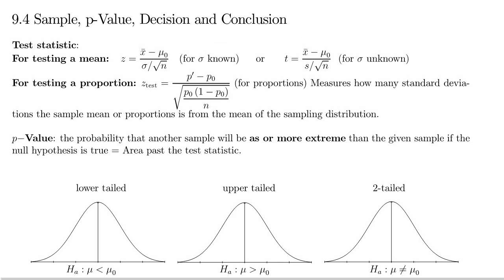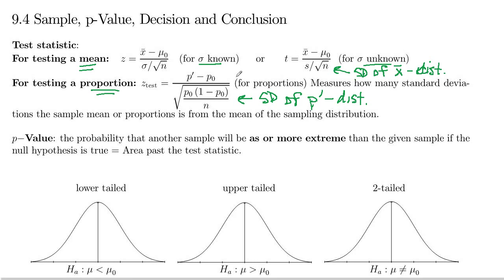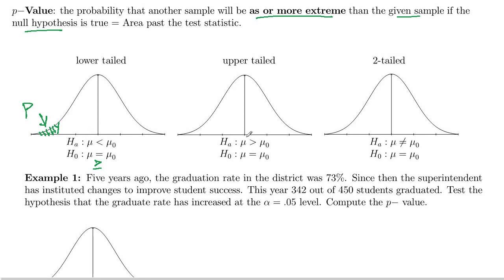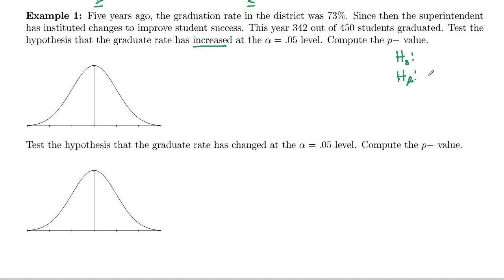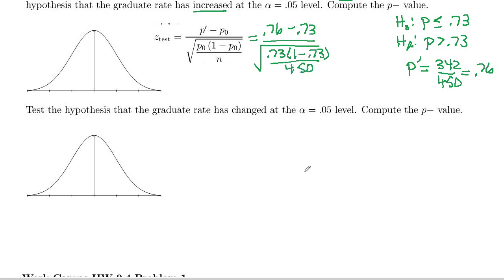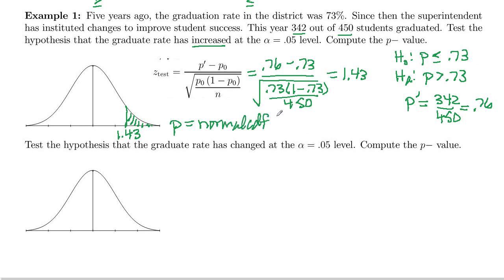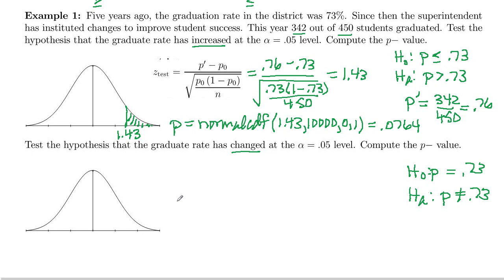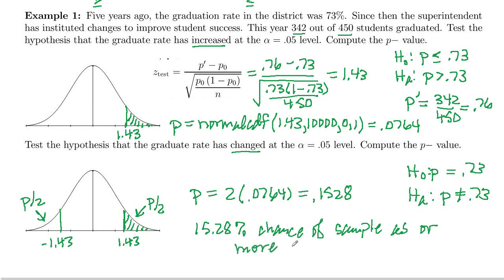Math 120 Section 9.4 Example 1